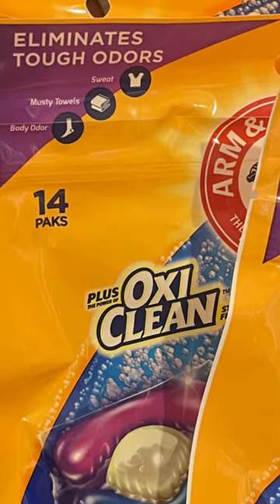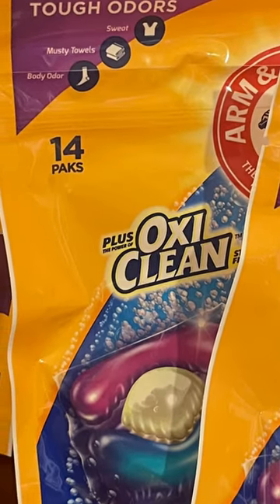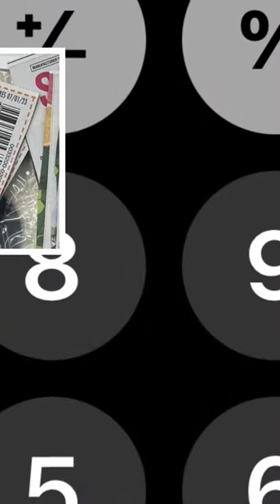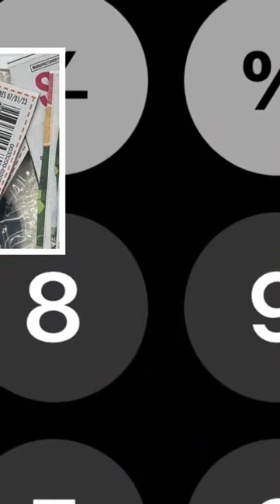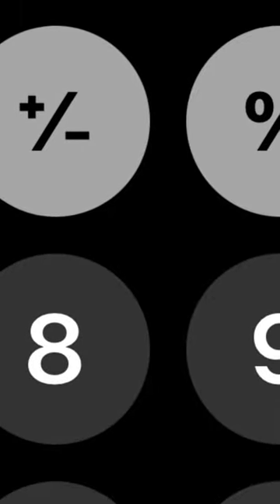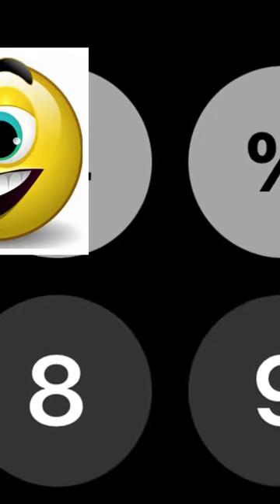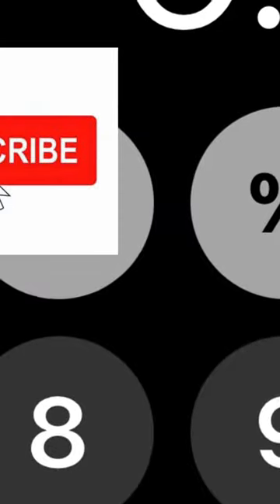99 Cents!! Laundry products arm and hammer @Walgreens!!!!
RUN!